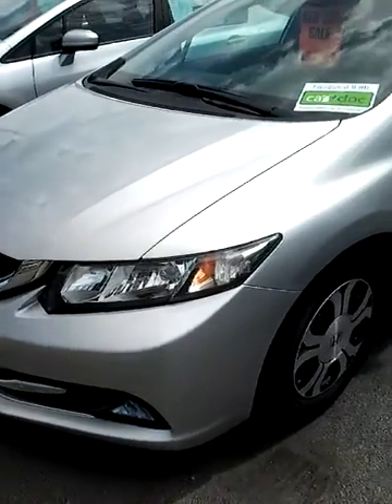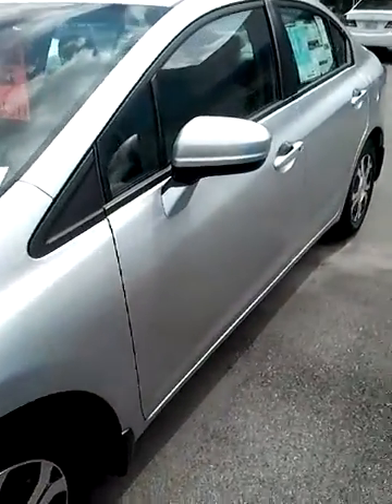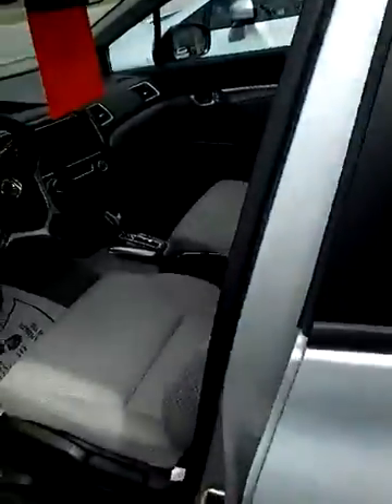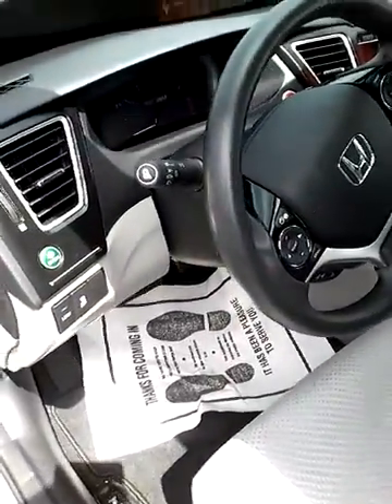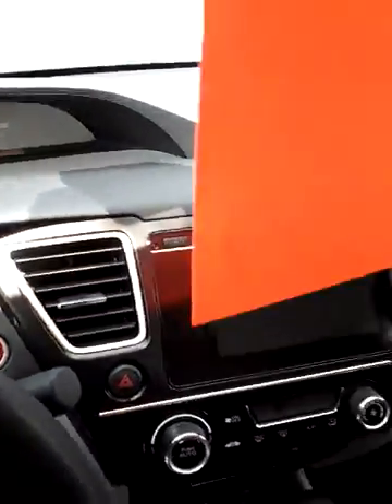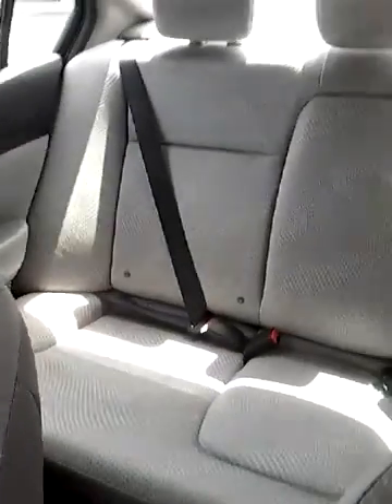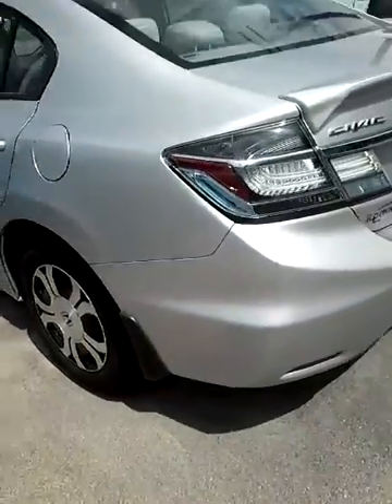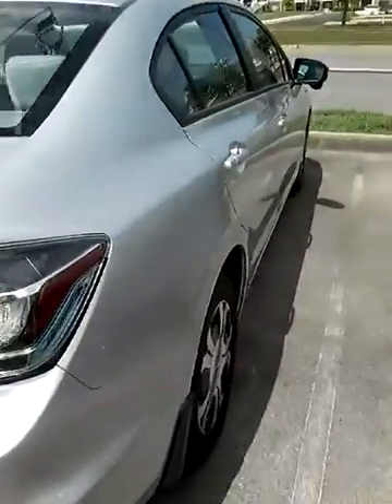Jim 2015 Civic hybrid